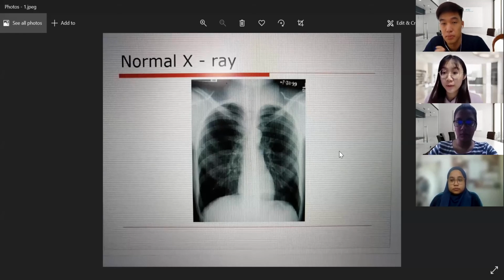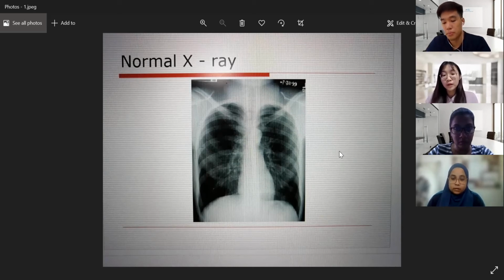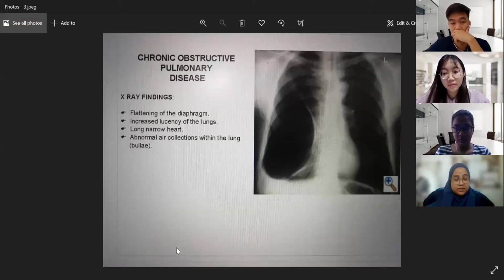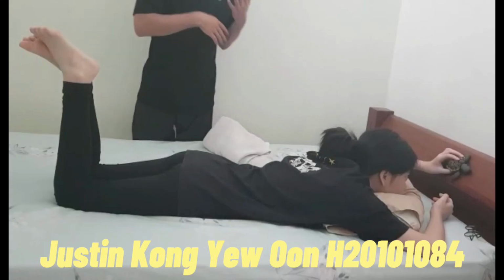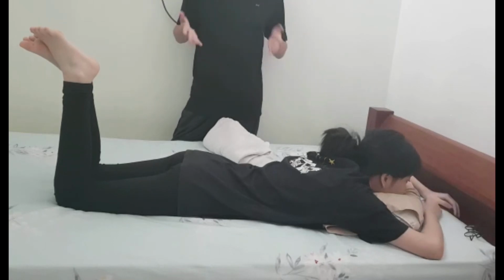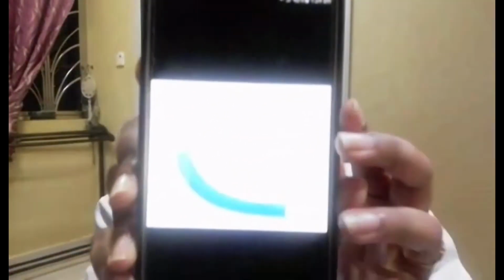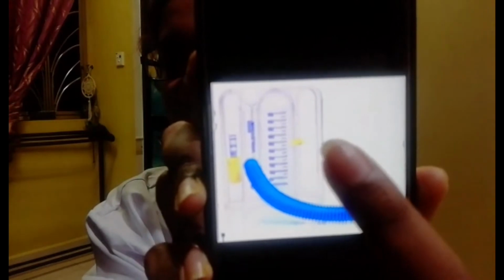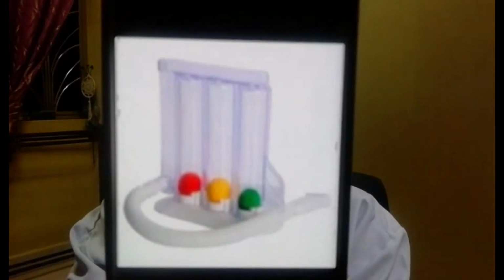PT Acute Care Assignment Video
A video on Acute Care for Physiotherapists